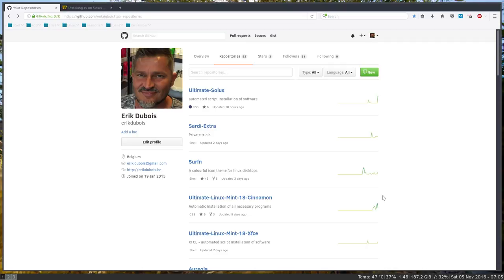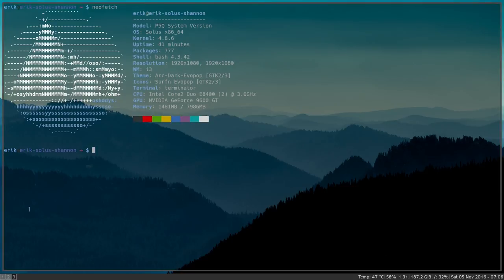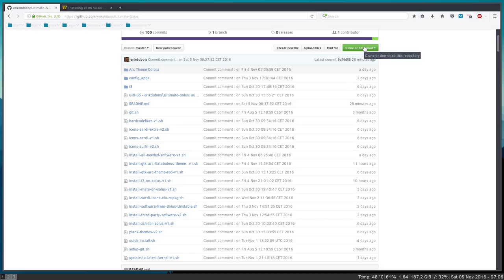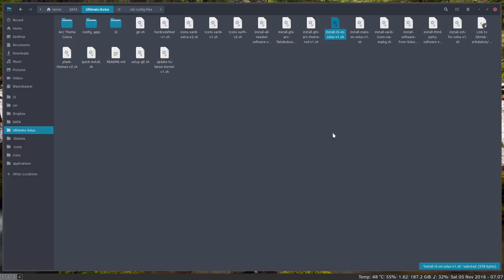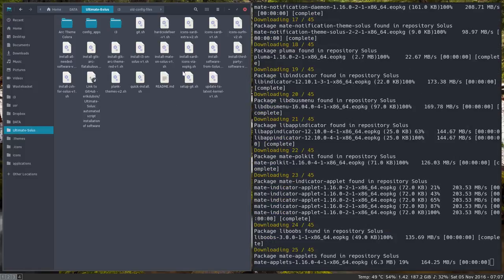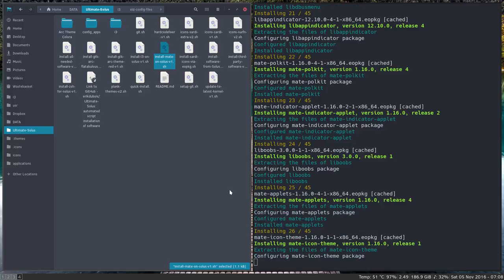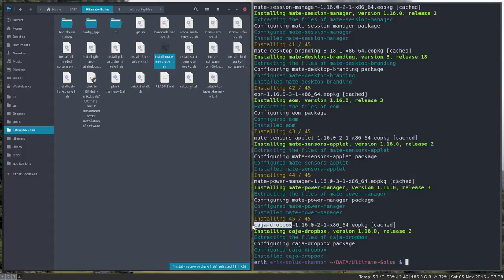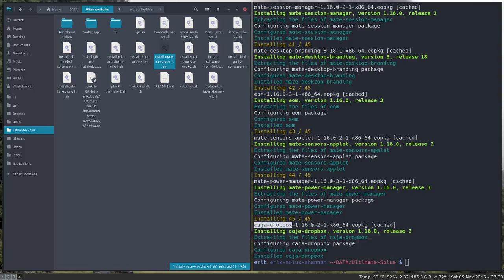Solus 1.2.1 Budgie User Guide Mate Installation on Solus Budgie